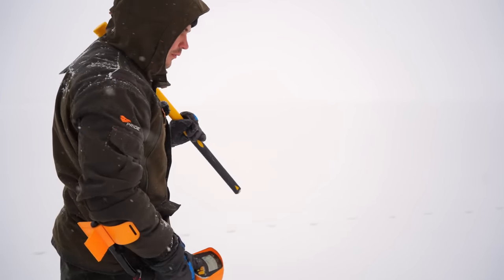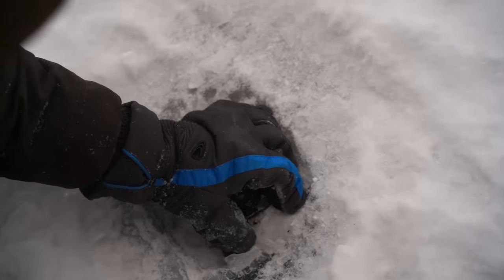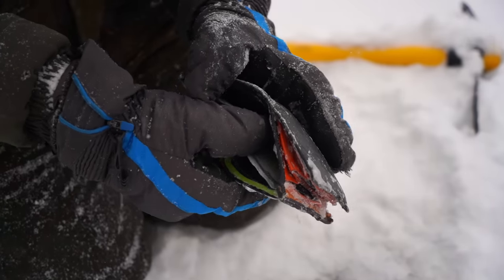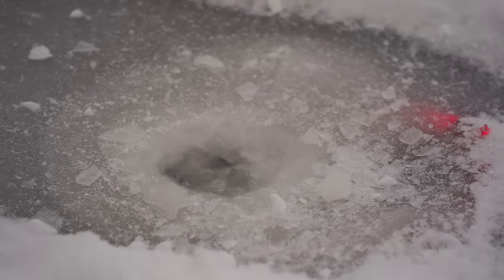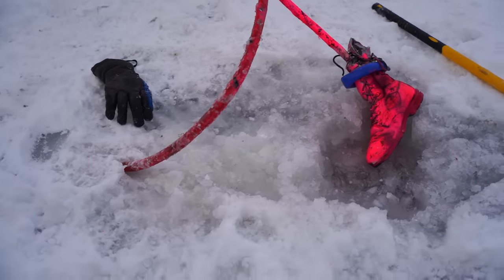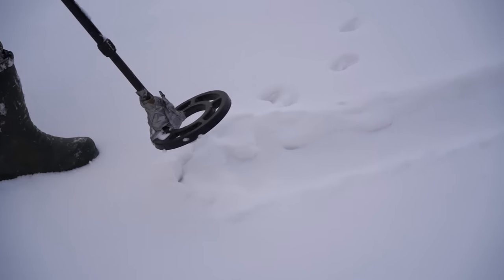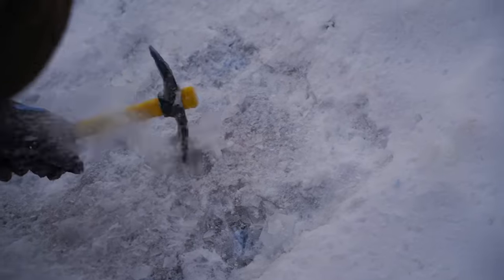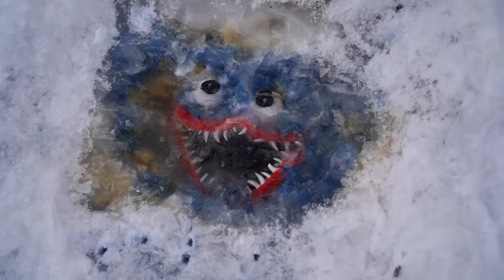Find Huggy Wuggy Under the Ice Using a Metal Detector and a Pickaxe!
We found Huggy Wuggy in real life, but he is under the ice. We took a metal detector and a pickaxe to find this blue monster and save everyone. What frozen finds will we find under the ice?